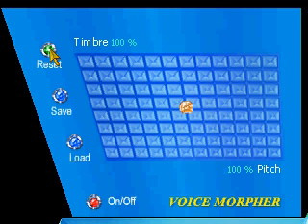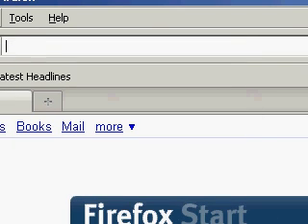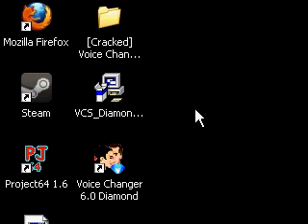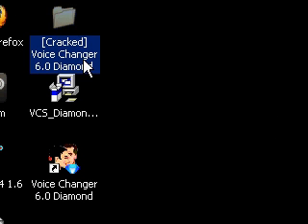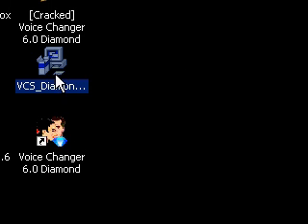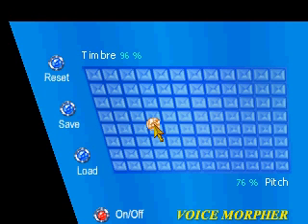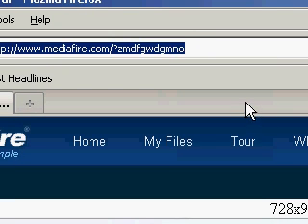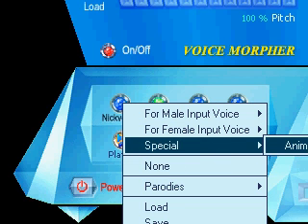Voice Changer 6.0 download and how to change your voice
this works for any game like call of duty4 any counter strike game half life death match and half life 2 Death match and call of duty WAW call of duty MW2,
(OLD LINK DON'T USE)ANOTHER NEW LINK! UPDATE